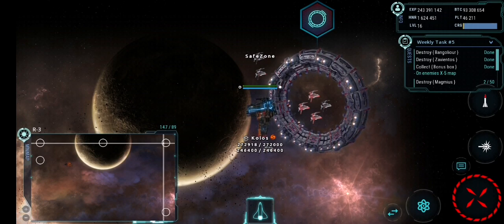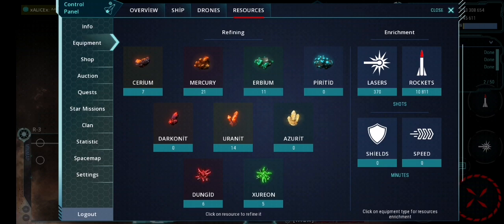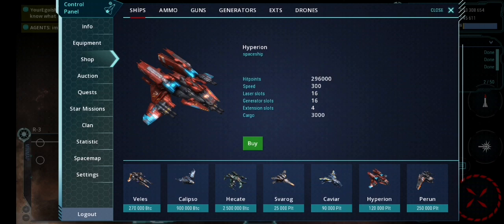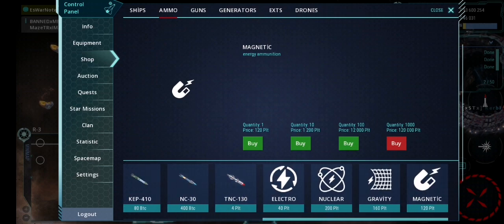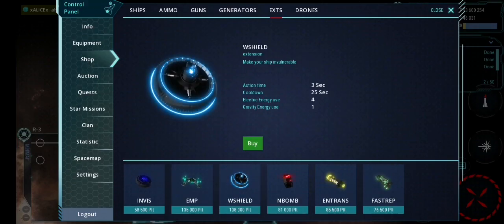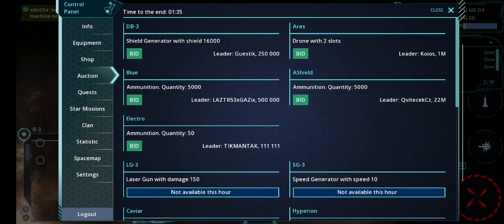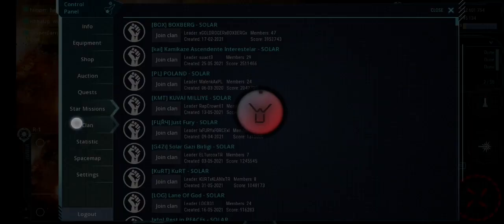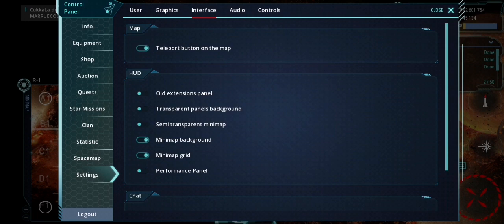(Guide) Basics in detail [Waruniverse]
Waruniverse
Basics
Grind
Newbie friendly
Haha
Cheers